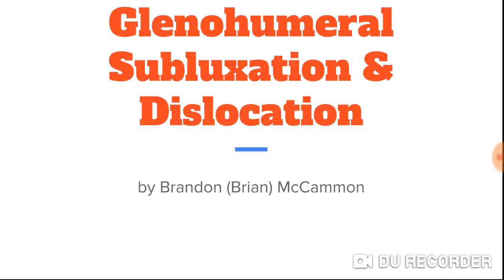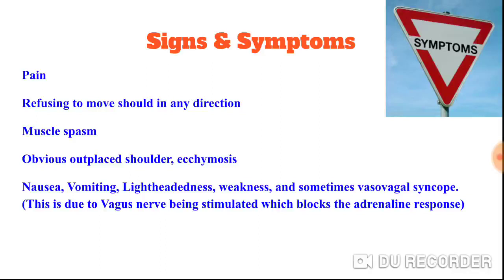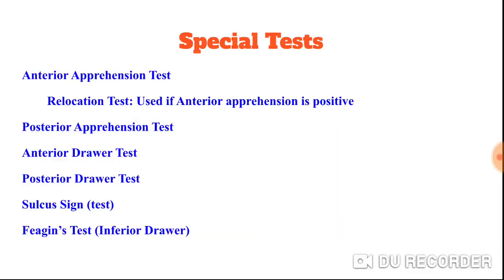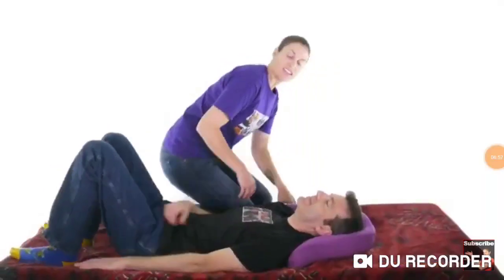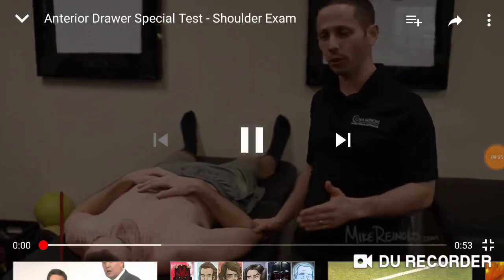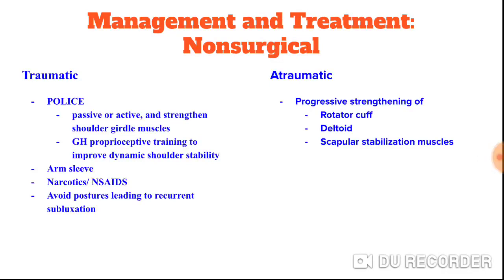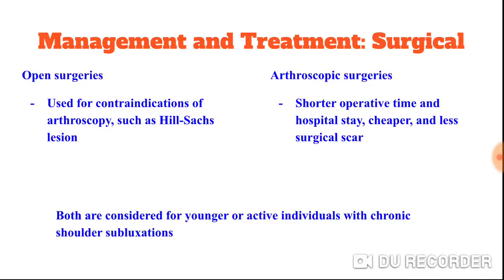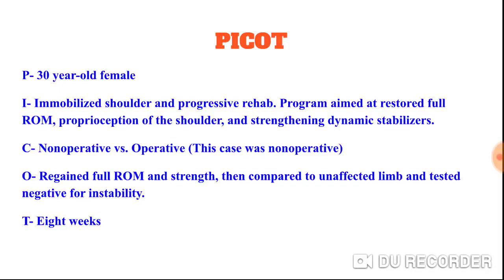GH dislocation subluxation B McCammon